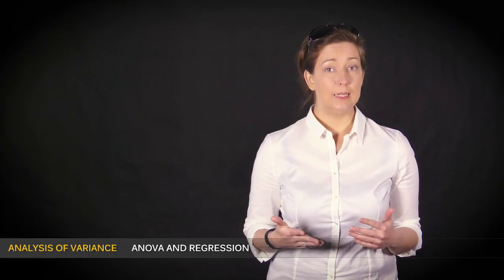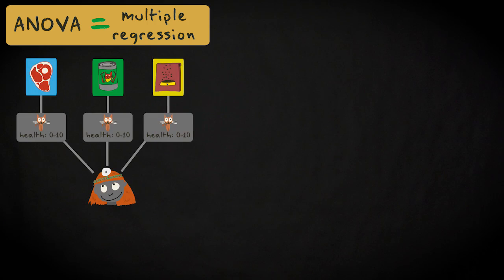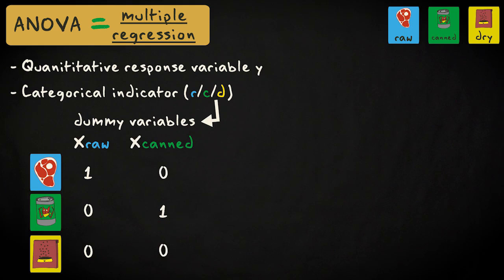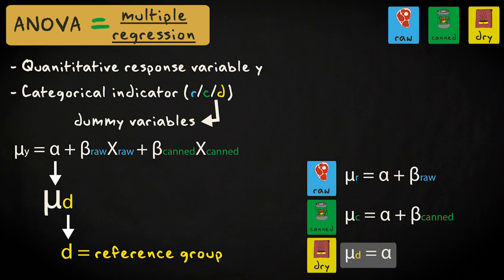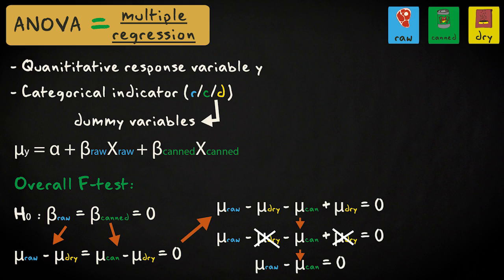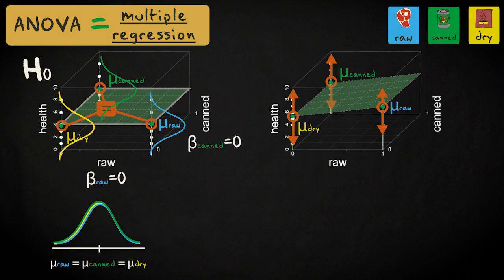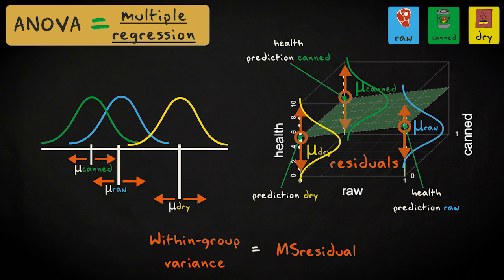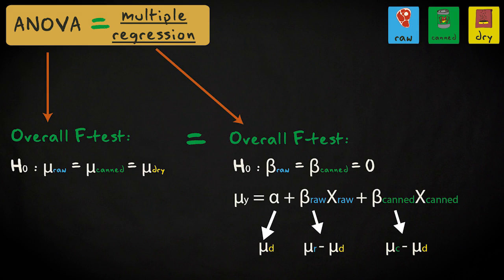5.06 ANOVA and regression - Inferential Statistics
Link to this course:
5.06 ANOVA and regression - Inferential Statistics
Methods and Statistics in Social Sciences Specialization
Inferential statistics are concerned with making inferences based on relations found in the sample, to relations in the population. Inferential statistics help us decide, for example, whether the differences between groups that we see in our data are strong enough to provide support for our hypothesis that group differences exist in general, in the entire population.

We will start by considering the basic principles of significance testing: the sampling and test statistic distribution, p-value, significance level, power and type I and type II errors. Then we will consider a large number of statistical tests and techniques that help us make inferences for different types of data and different types of research designs. For each individual statistical test we will consider how it works, for what data and design it is appropriate and how results should be interpreted. You will also learn how to perform these tests using freely available software.

For those who are already familiar with statistical testing: We will look at z-tests for 1 and 2 proportions,  McNemar's test for dependent proportions, t-tests for 1 mean (paired differences) and 2 means, the Chi-square test for independence, Fisher’s exact test, simple regression (linear and exponential) and multiple regression (linear and logistic), one way and factorial analysis of variance, and non-parametric tests (Wilcoxon, Kruskal-Wallis, sign test,  signed-rank test, runs test).
Statistics, Statistical Inference, Regression Analysis, Analysis Of Variance (ANOVA)
I understood inferential statistics better with this course. Both teachers made the concepts clear for me. The R homework helps me review inferential statistics methods.,Hi, I enjoyed really well and this very good course on Inferential Statistics. My experience was really good. Thank you for providing the course for free!
In this module we'll discuss analysis of variance, a very popular technique that allows us to compare more than two groups on a quantitative dependent variable. The reason we call it analysis of variance is because we compare two estimates of the variance in the population. If the group means differ in the population then these variance estimates differ. Just like in multiple regression, factorial analysis of variance allows us to investigate the influence of several independent variables.
5.06 ANOVA and regression - Inferential Statistics